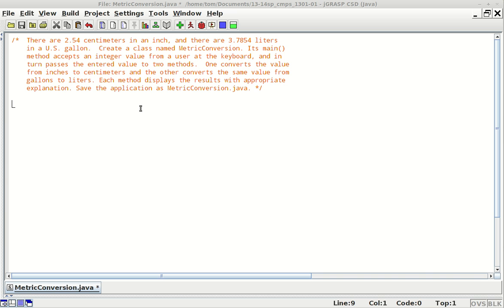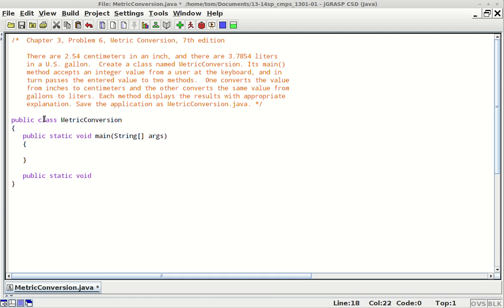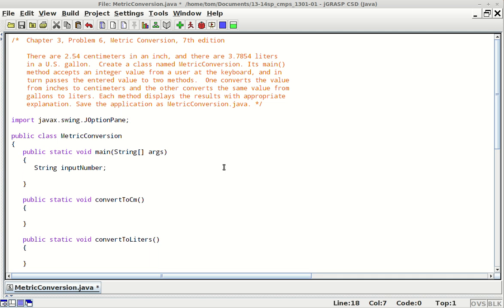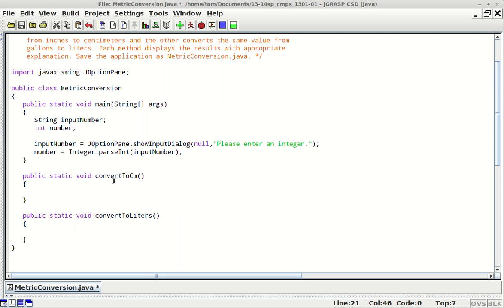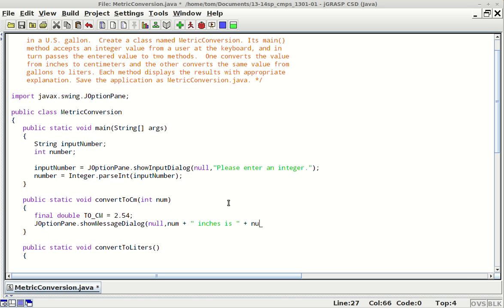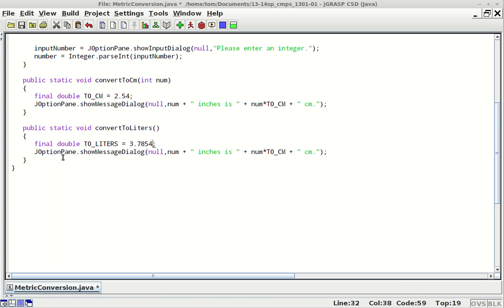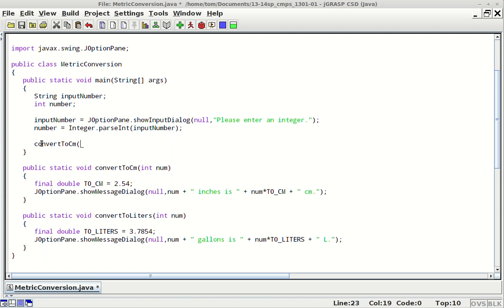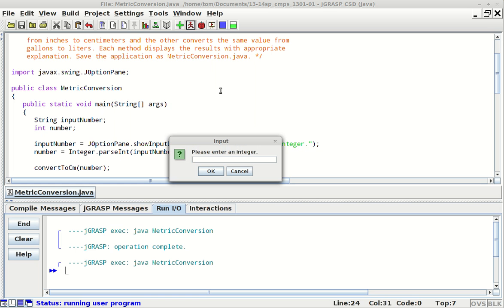java chapter3 problem6 metric conversion